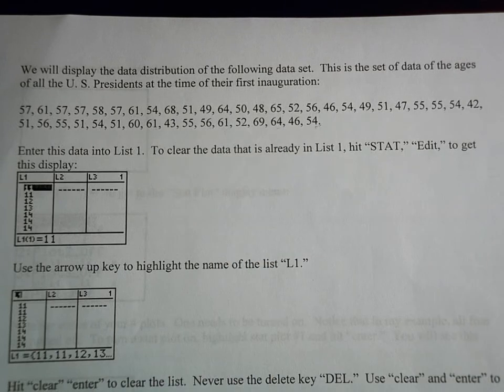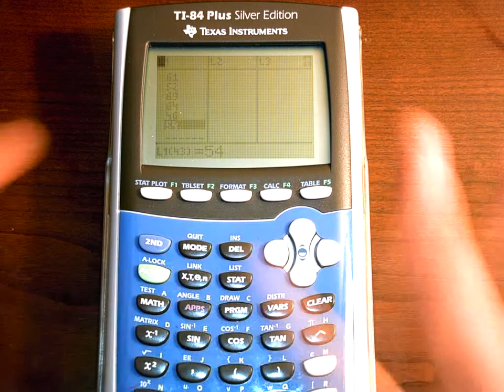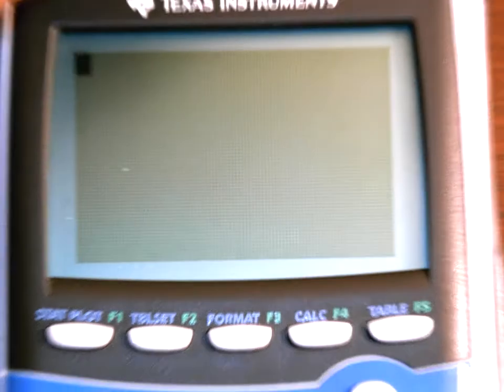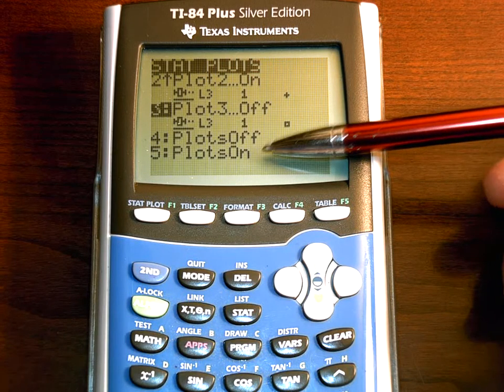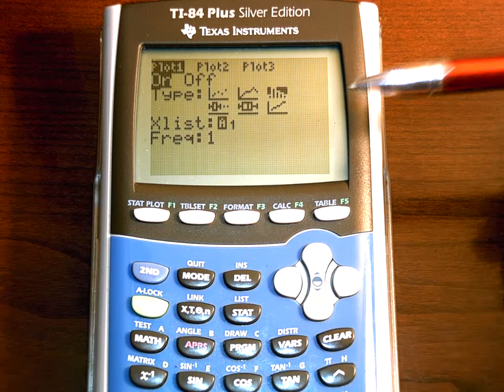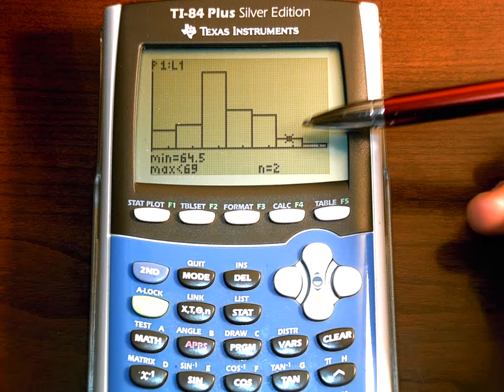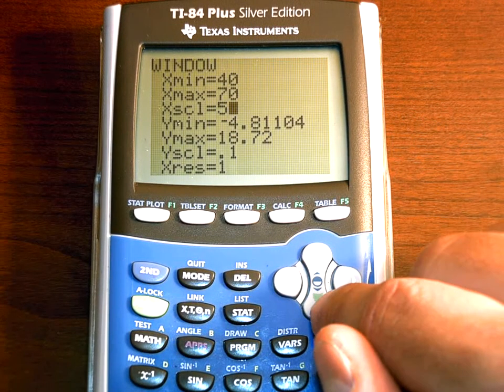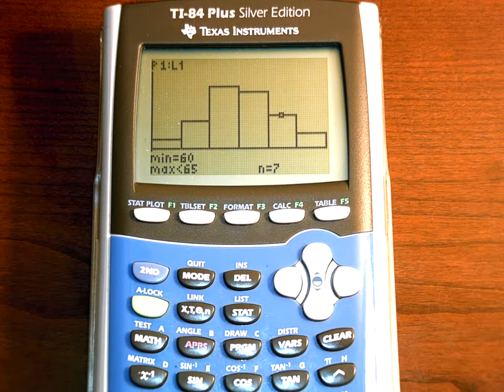Skripsky Tutorial 4 Histogram